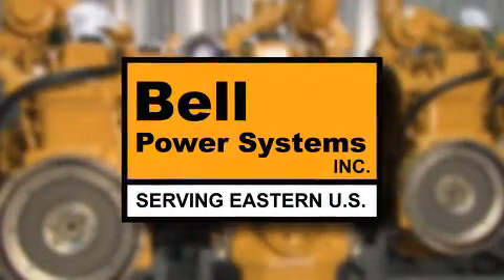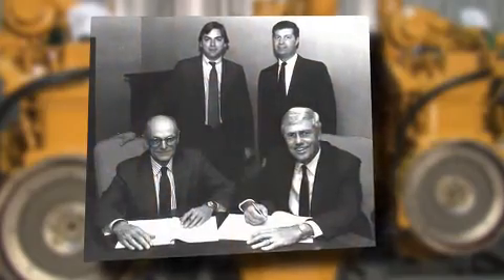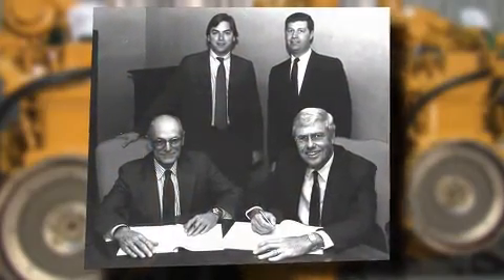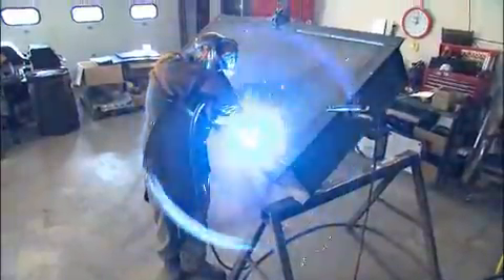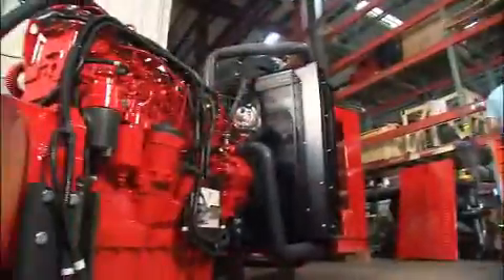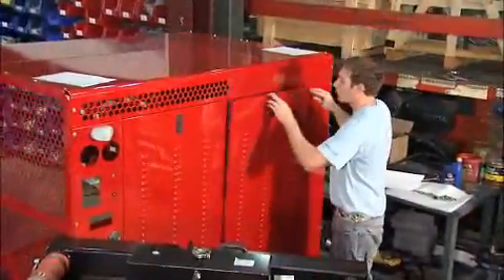Engineering at Bell Power Systems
Bell Power Systems, located in Essex, Connecticut, is a wholesale value-added distributor of industrial and marine diesel engines for thirteen Northeastern and Mid-Atlantic states. Originally incorporated in 1967 as Bell Detroit Diesel, the company now is the authorized distributor for John Deere and Yanmar engines.